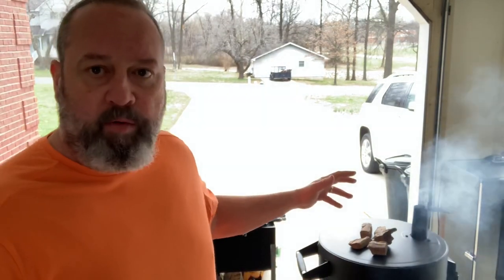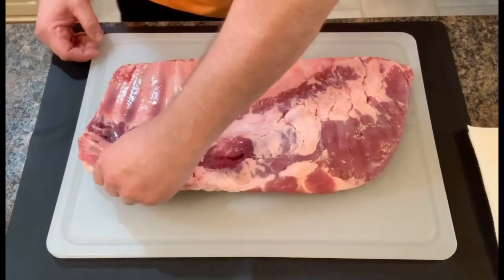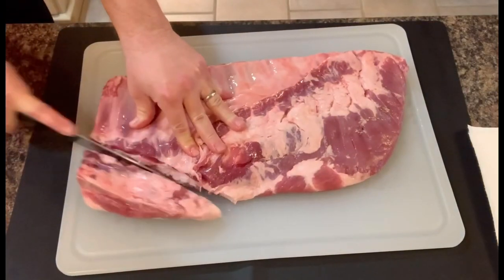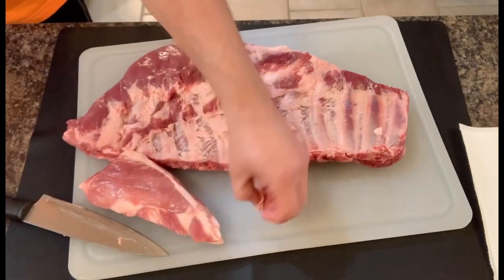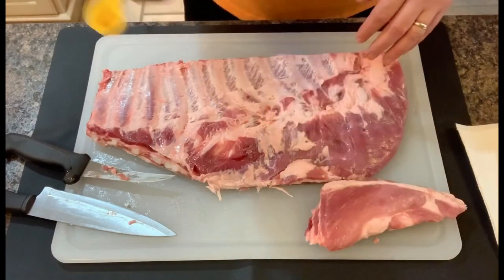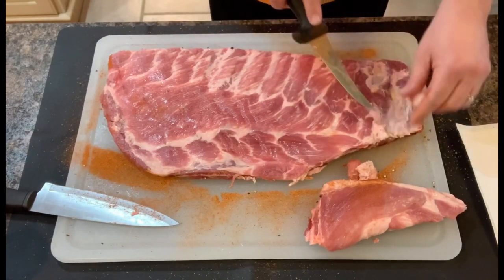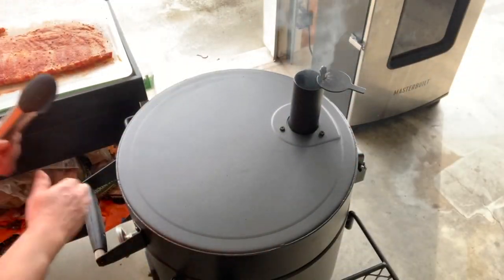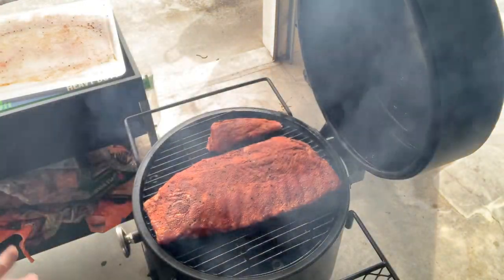Old School Spare Ribs on the Oklahoma Joe’s Bronco - Baker’s BBQ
Join “Baker’s BBQ Group - For the Backyard BBQ Enthusiast” on Facebook 👍🏻